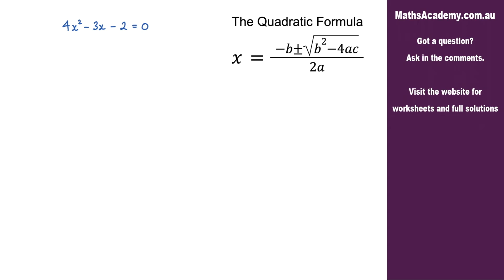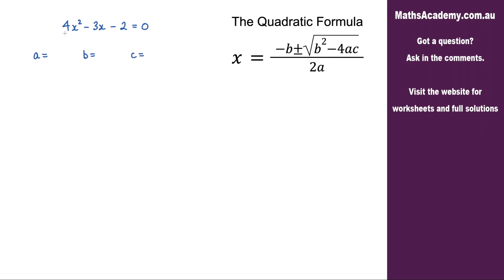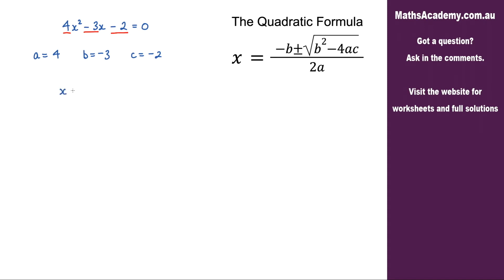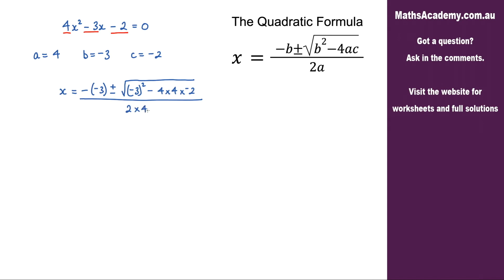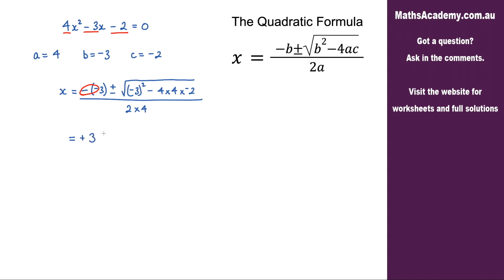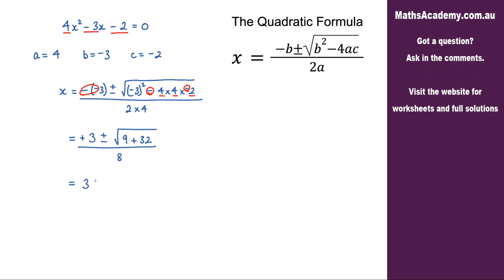How to solve 4x^2-3x-2=0 using the Quadratic Formula